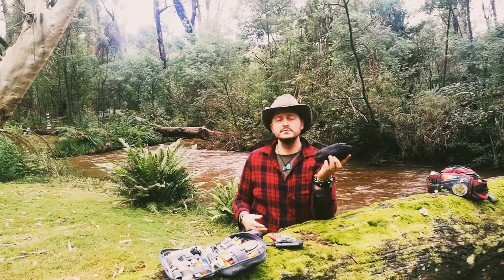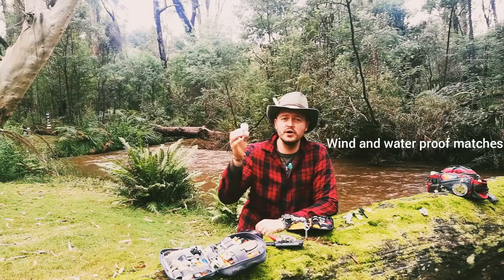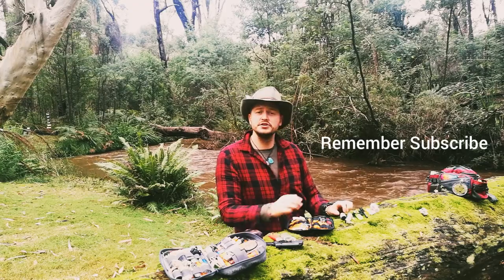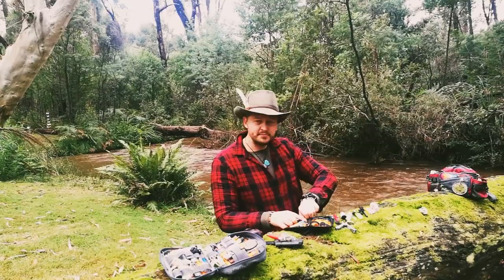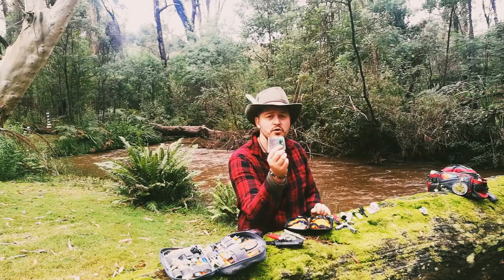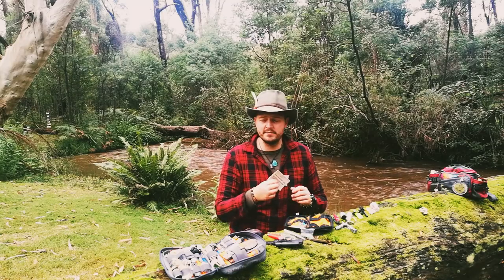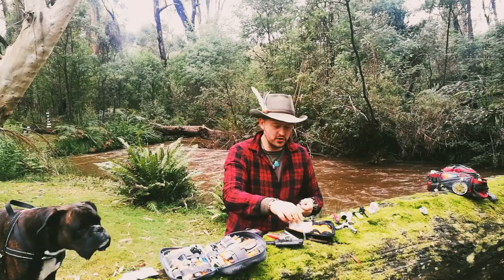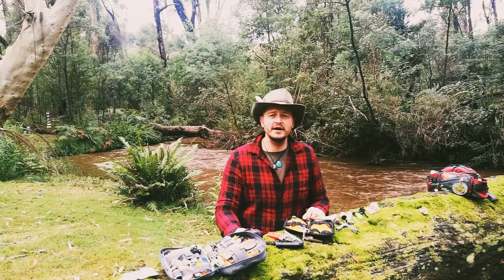Packed with all your Survival Essentials my Vanquest Personal Pocket PPM SLIM 2.0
**this video was filmed & edited on my phone.